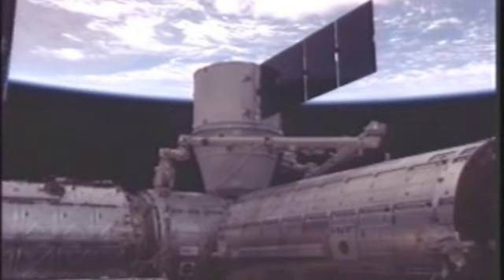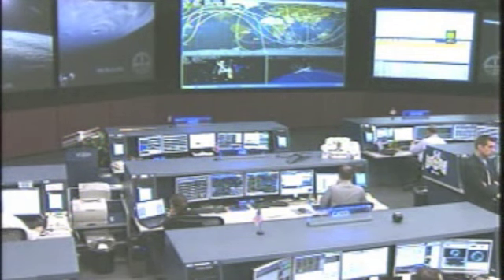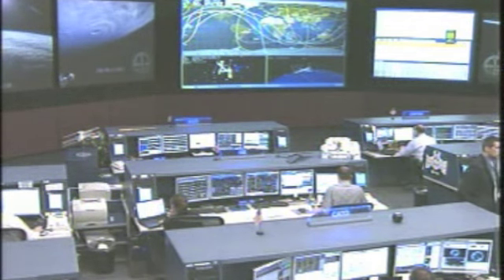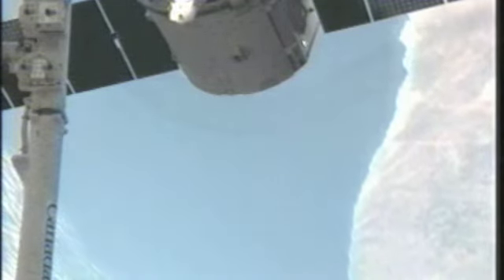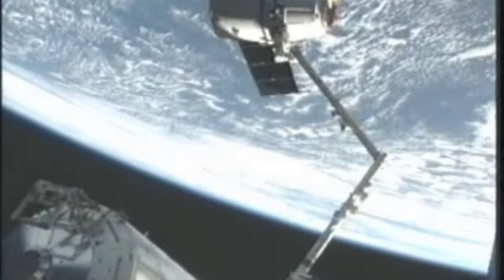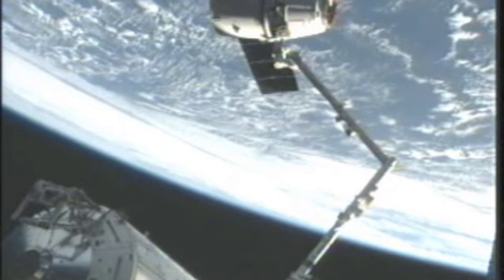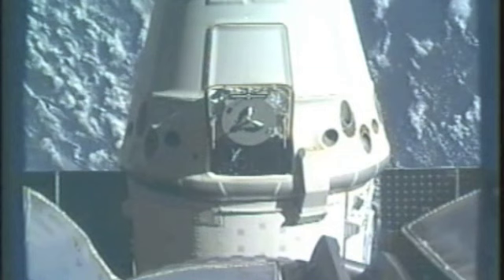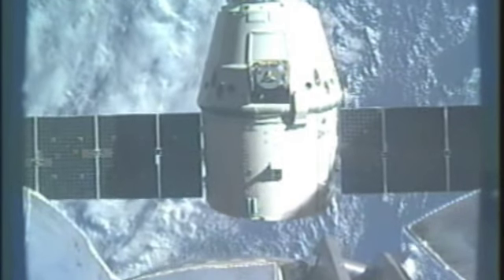Space X Dragon Leaves the Space Station, Returns Home | NASA ISS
- released by the robot arm, the Space X Dragon capsule leaves the space station for the return voyage home. Please rate and comment, thanks.
Credit: NASA